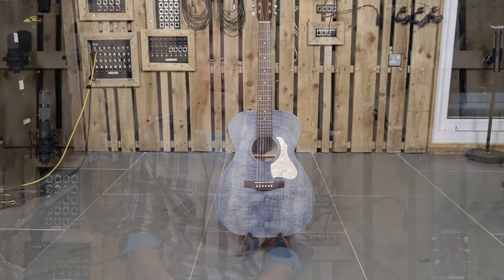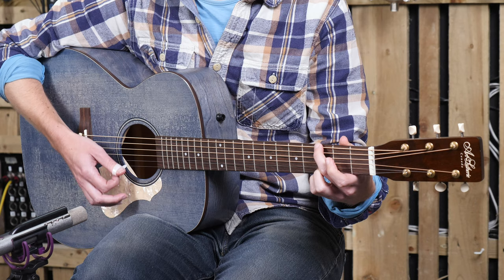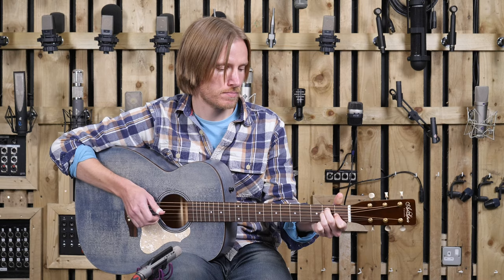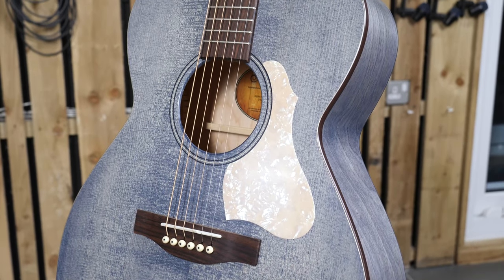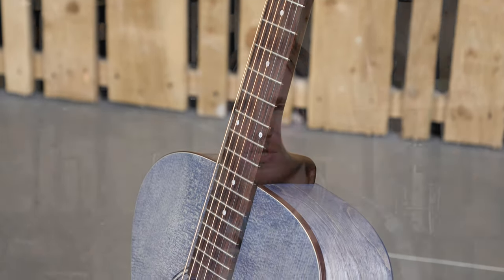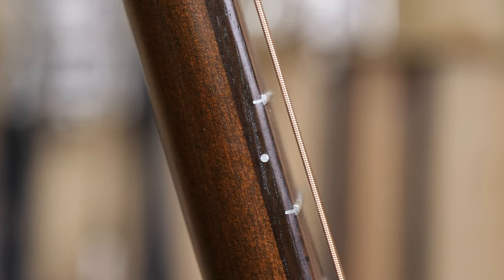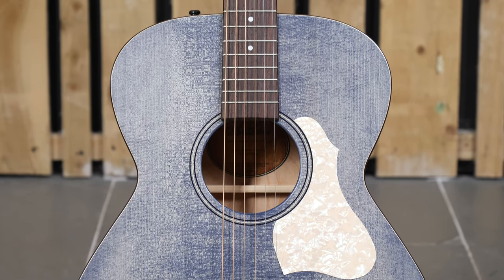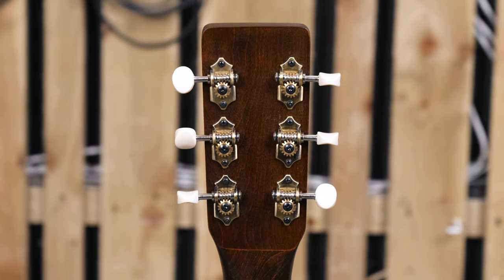Art & Lutherie Legacy Concert Hall Denim Limited - Acoustic Review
Art & Lutherie Legacy Concert Hall Denim Limited

Ben Morgan-Brown tries a very affordable guitar with a distinctly urban vibe

Art & Lutherie is one of the Godin family of Canadian made guitars which, as well as Godin in its own right, also includes Seagull and Simon & Patrick. The company makes its largely hand crafted guitars in Quebec, Canada and proudly uses as much Canadian wood as possible. In recent years it has begun to build a tremendous reputation among players looking for good value instruments which, though built to a very high standard and made from good quality tonewoods, don't cost the sort of money being asked by the major US makers.

for full specs.